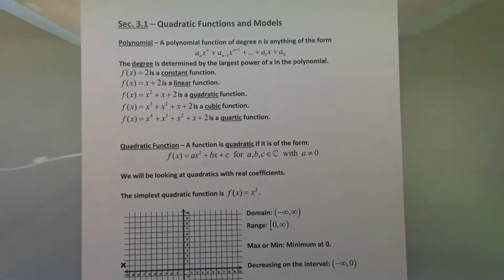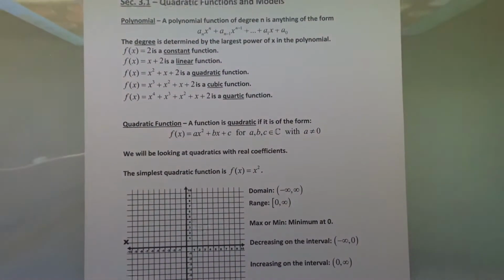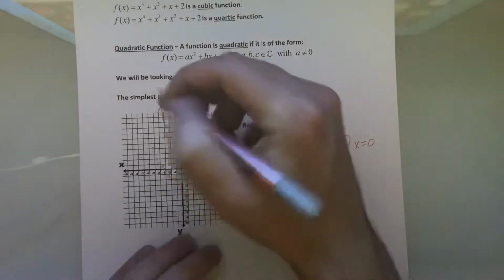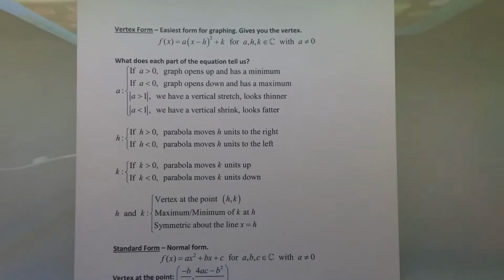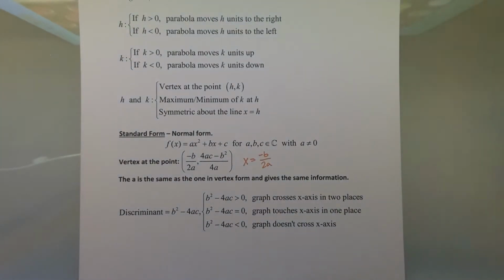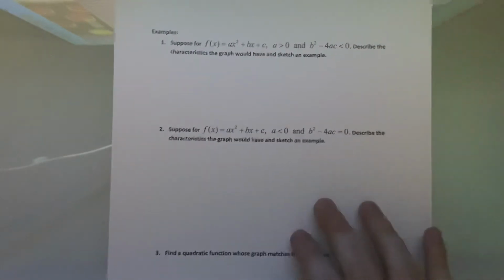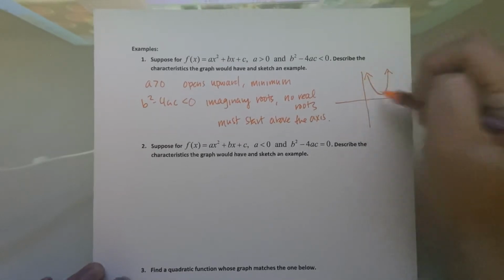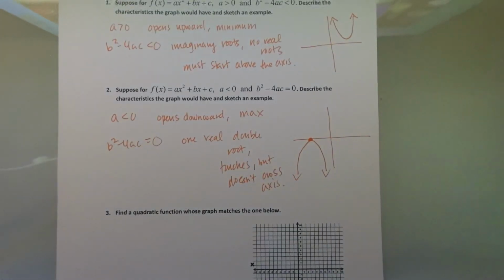MATH 1314 3.1 Notes Part 1